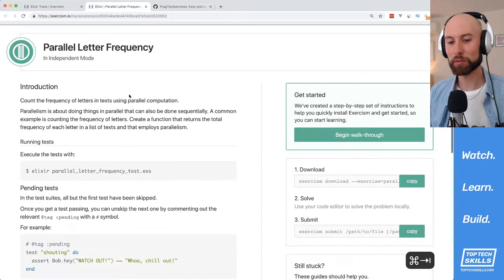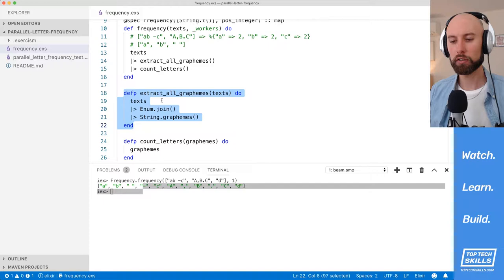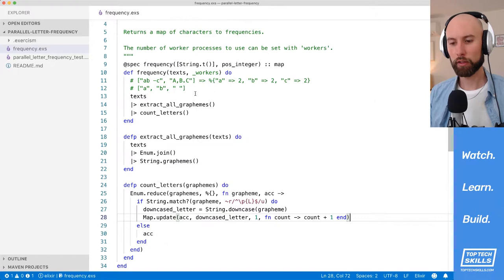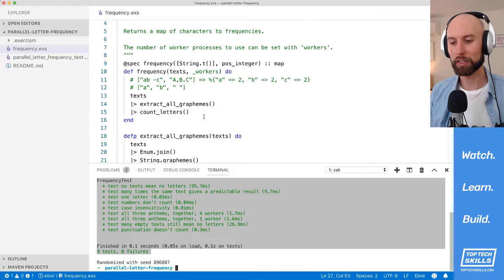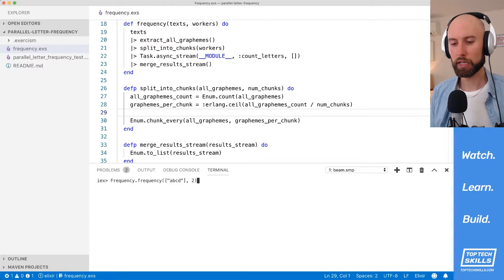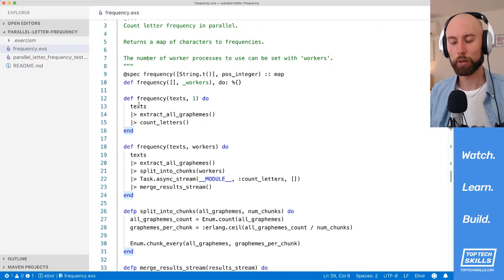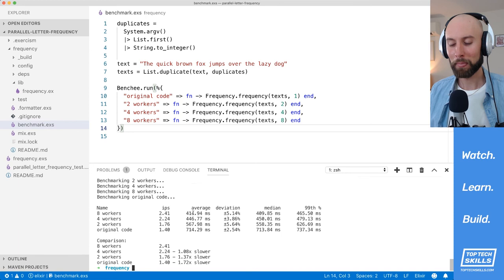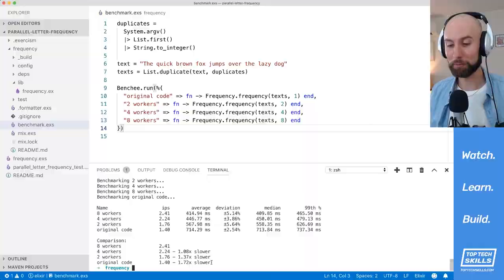Exercism Walkthrough - Elixir Lang - Parallel Letter Frequency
"Parallel Letter Frequency" is a medium difficulty problem on Exercism's Elixir track that I found really interesting to solve and really shows off how easy it is to add concurrency to your Elixir code using the Task module. If you're interested in learning more about the Elixir language, this is a great Exercism programming challenge to try!

Exercism is a site where you can improve your coding skills by doing programming challenges and getting feedback from mentors (optional). It's a great way to get better at a new language or maintain your skills in a language that you don't get to write as often as you'd like. I am a huge fan of Exercism and if you haven't tried it, I highly suggest you give it a go!

Elixir is an awesome new functional programming language based on the Erlang VM. It's beautiful, fast and a real pleasure to write. I highly recommend you give it a go if you haven't tried it before, you may not want to go back.

Related & Channel
== Playlist of all Exercism Elixir solutions
== Playlist of all Elixir videos

== My solution published on Exercism